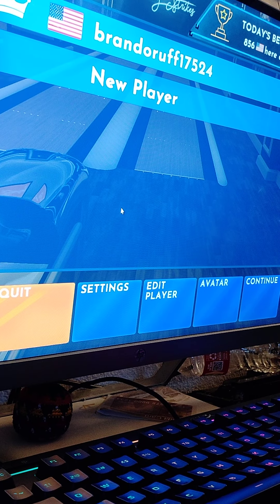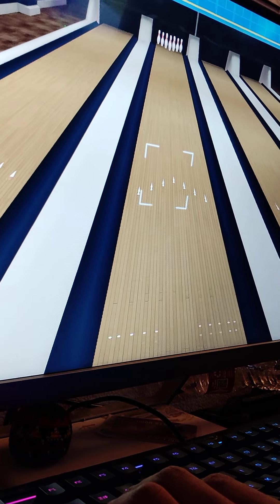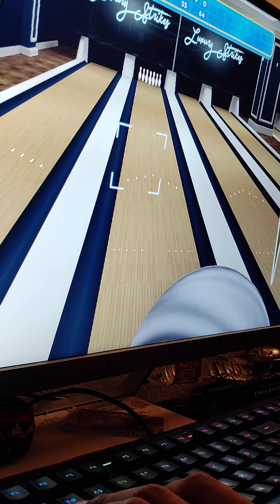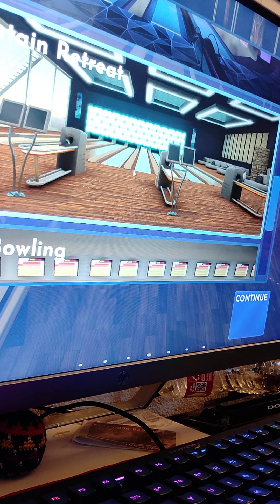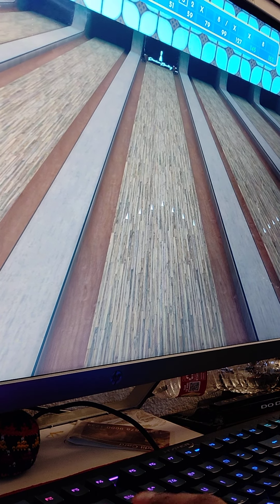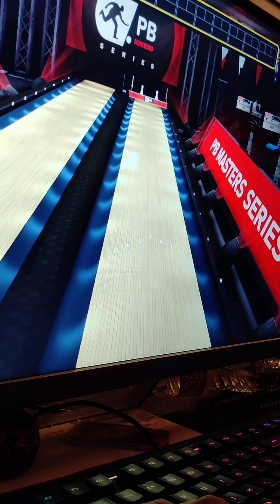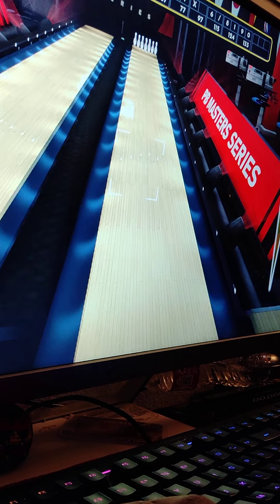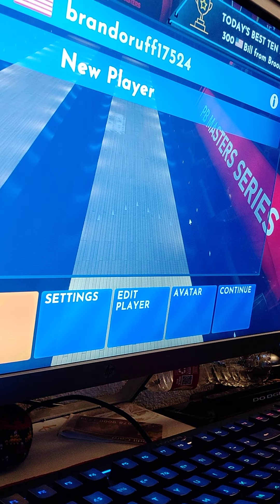playing premium bowling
premium bowling is on steam for 20$